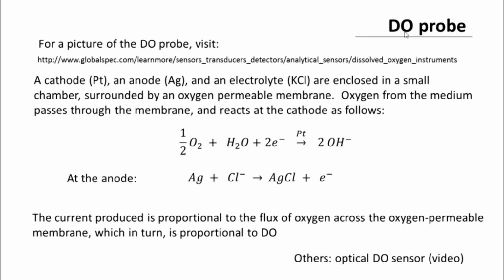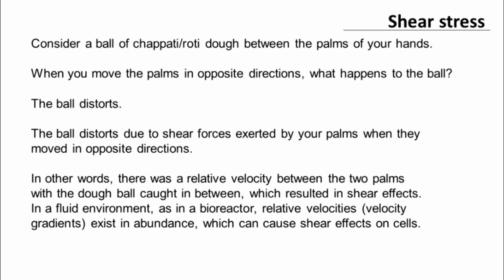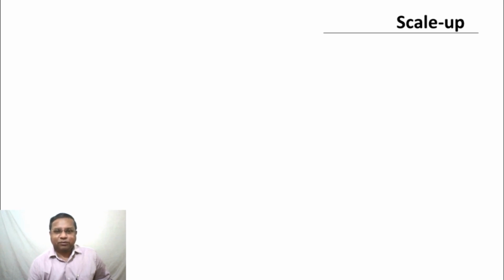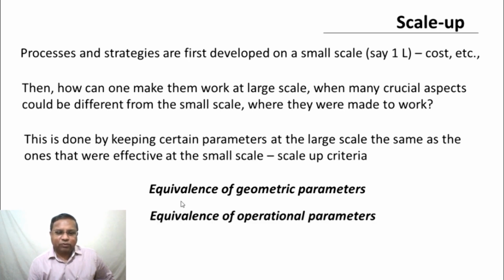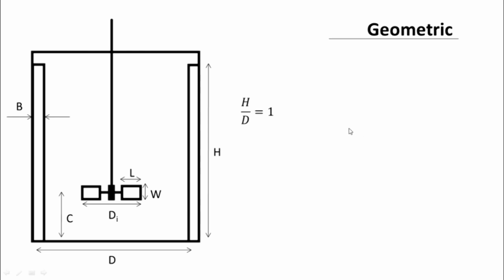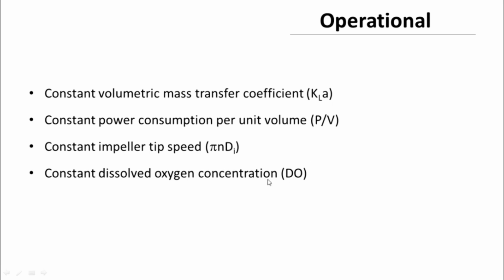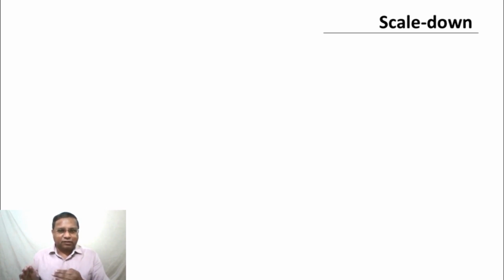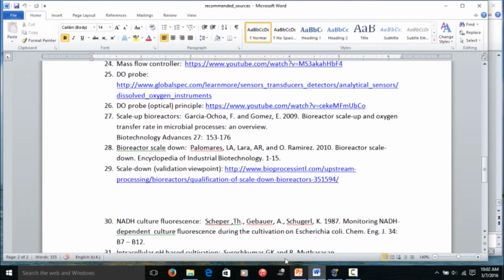Shear Stress, Scale-Up, Scale-Down